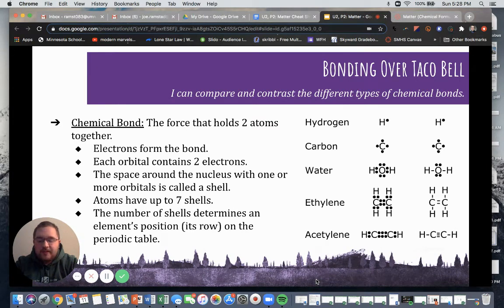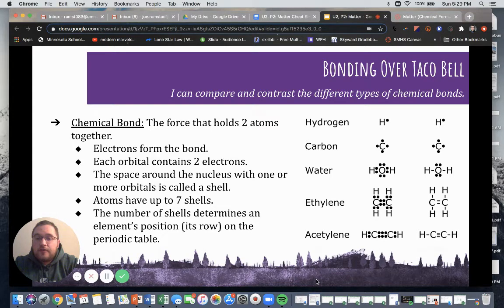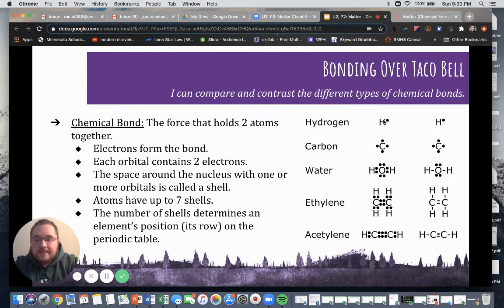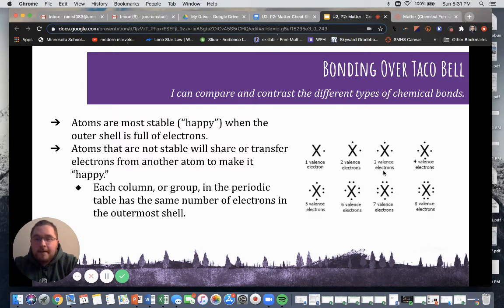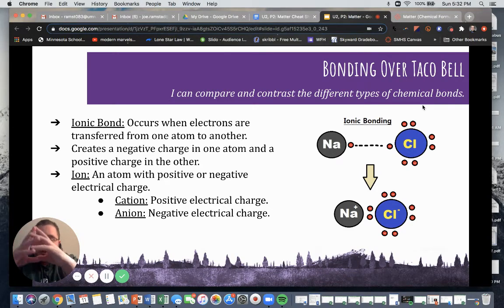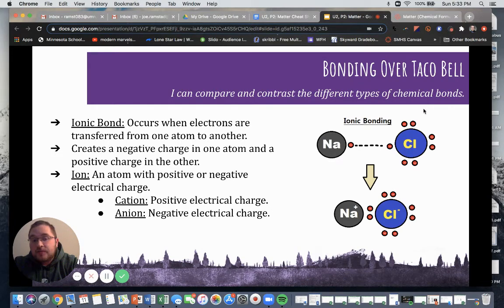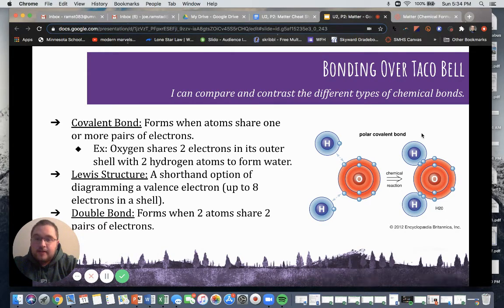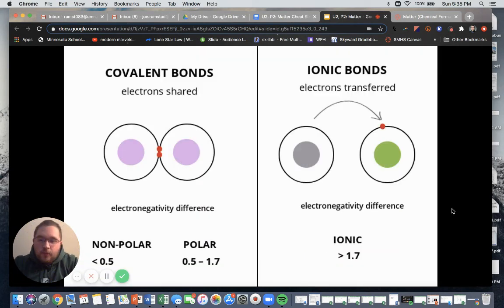TACO 101 (Matter—Chemical Bonds)